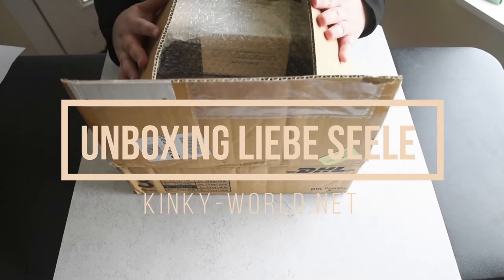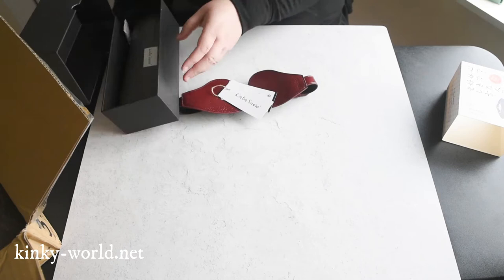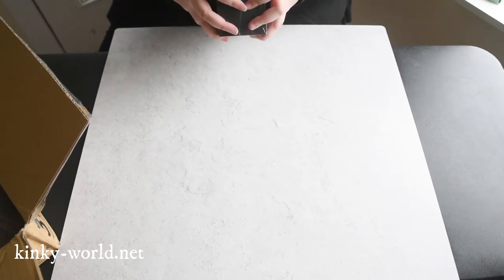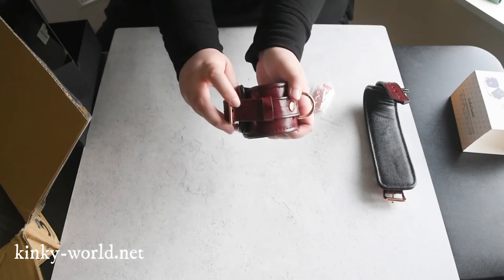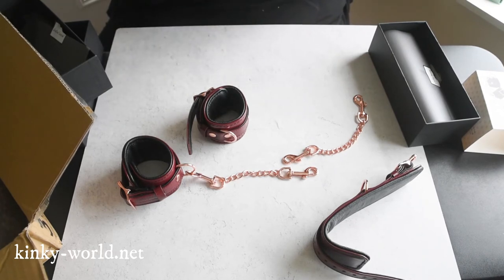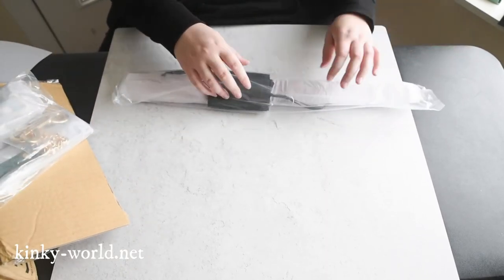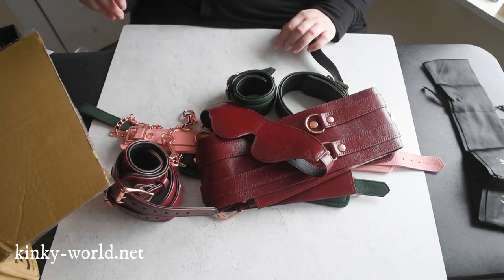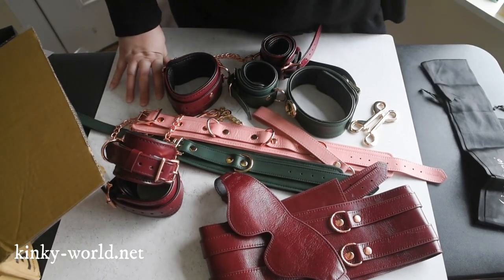Unboxing Liebe Seele Gear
Curious about the bondage gear from Liebe Seele? Watch me unbox a few sets from their selection over They're a leather crafter that makes kink gear in a variety of some seriously-gorgeous colors. I'm pretty sure the world needs to stop using dark-colored kink gear and start going for these reds and greens. I'm in love.

Welcome to my first unboxing video - where I also find out that it's very-much possible to kill a full camera battery during a single video.

Green Cow Leather Bondage Set (Collar and two cuffs plus connectors)